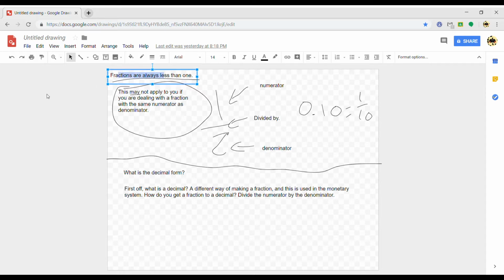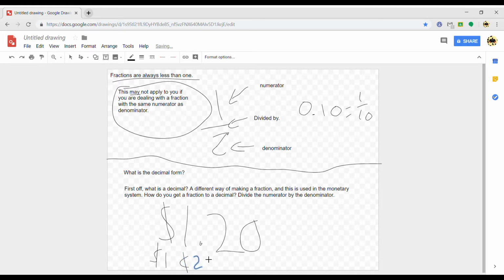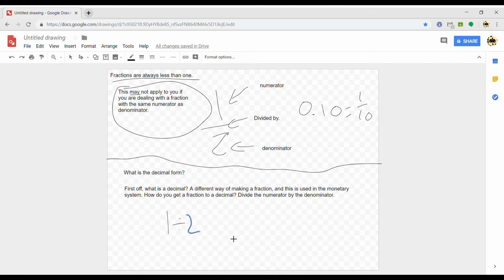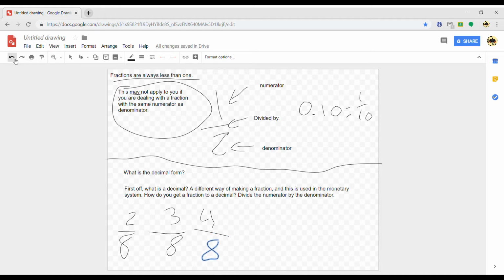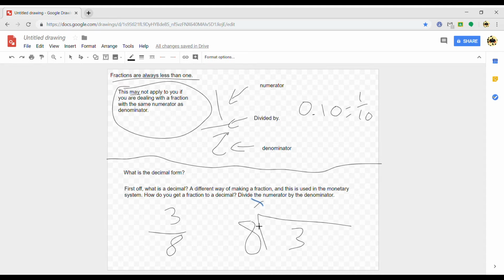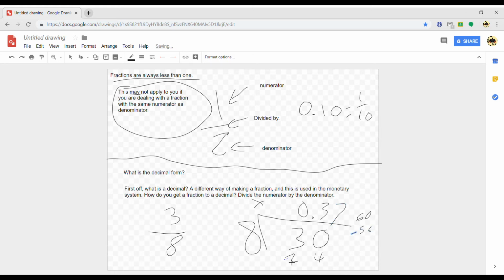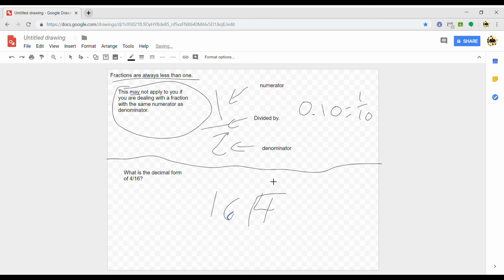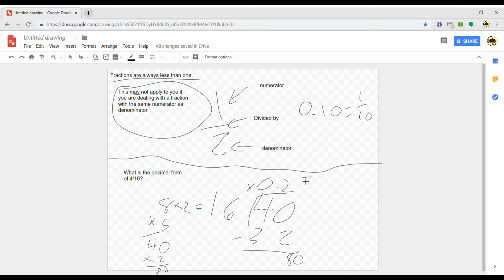Fractions and decimals!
AidanMarvelMan has revamped the fractions and decimals video, and is ready to educate the world on math!